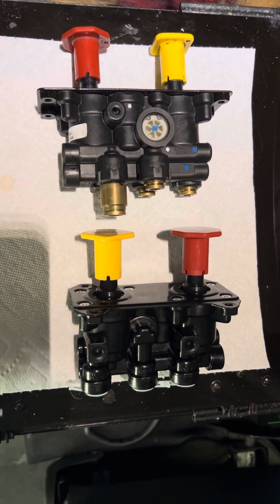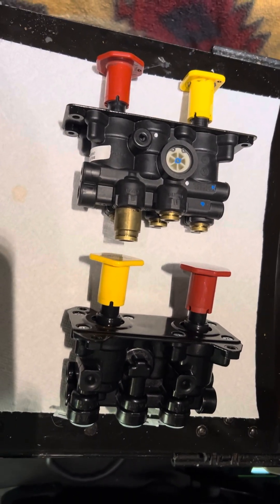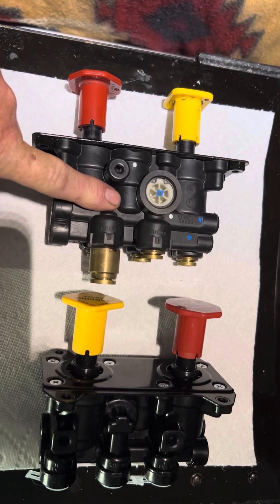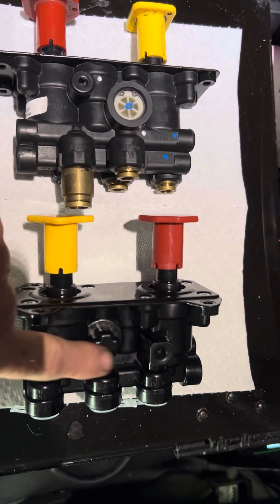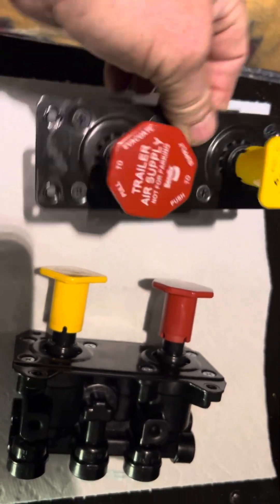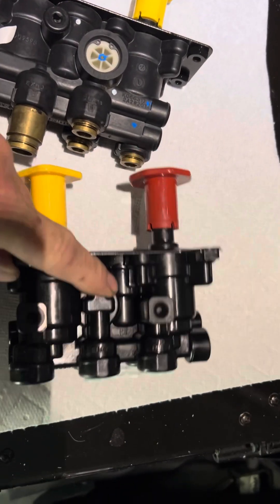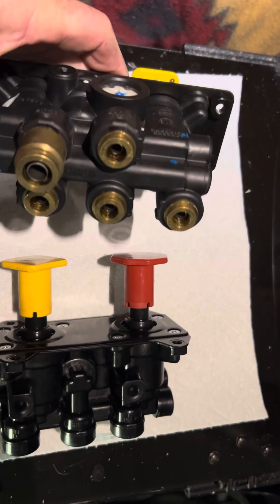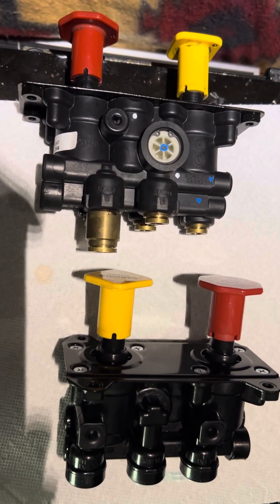Peterbilt vs. Amazon parts